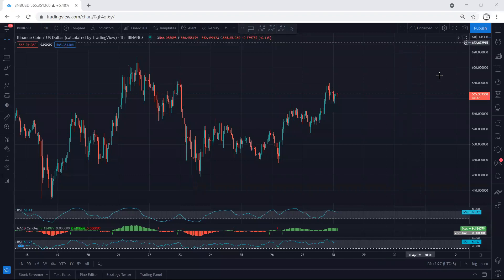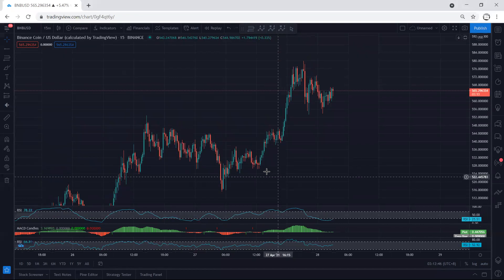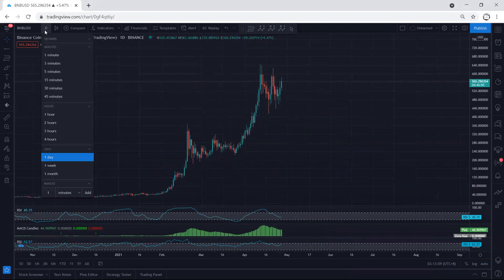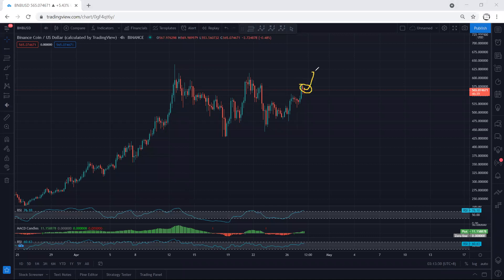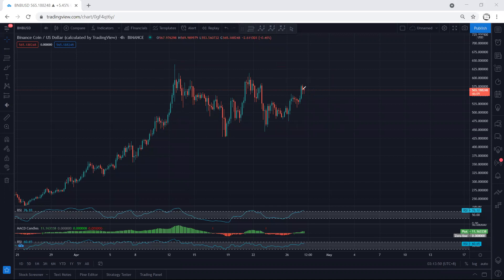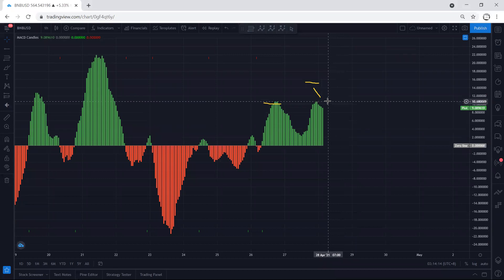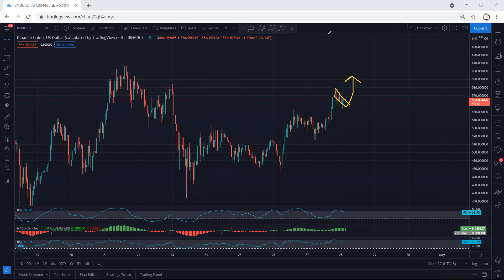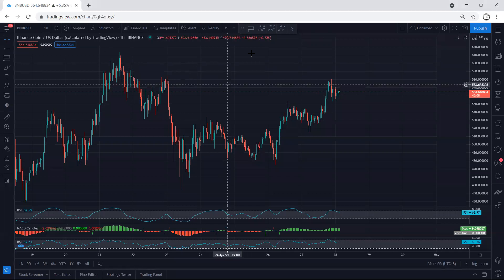Binance - BNB Technical Analysis for April 28, 2021 - Binance Coin